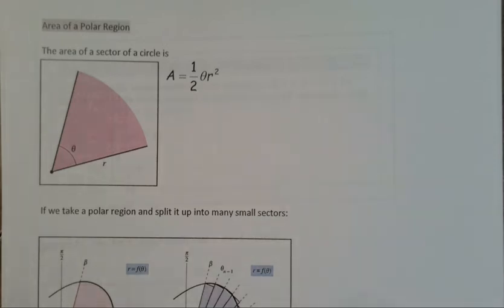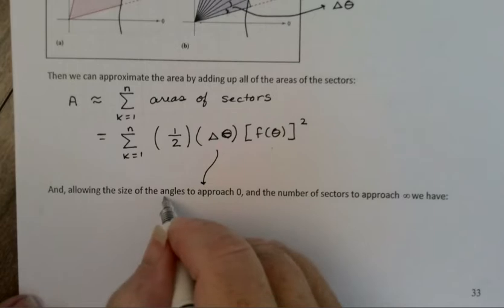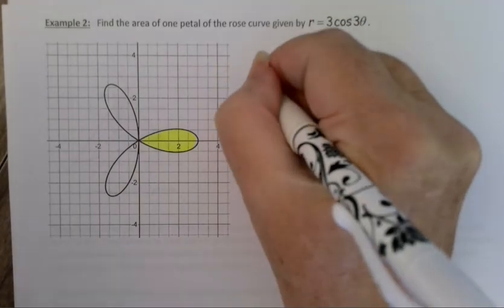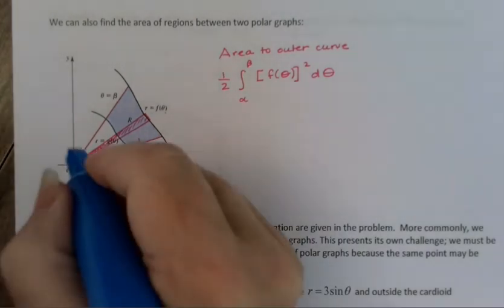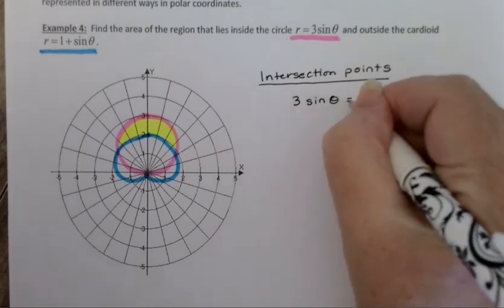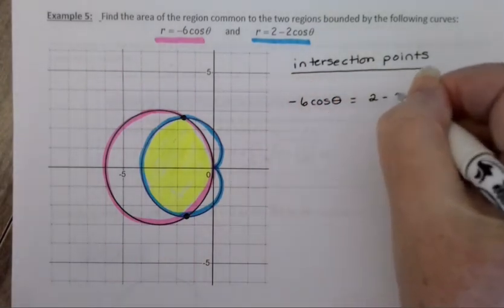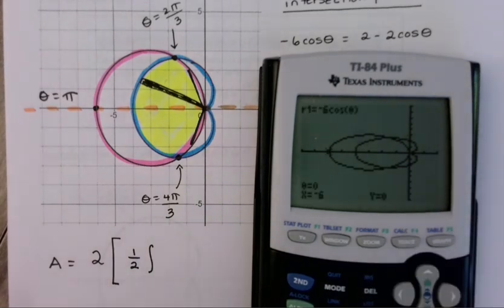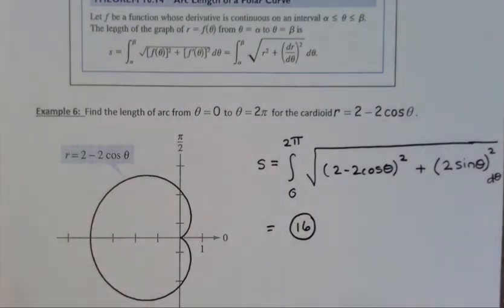MAT 154 Unit 7H